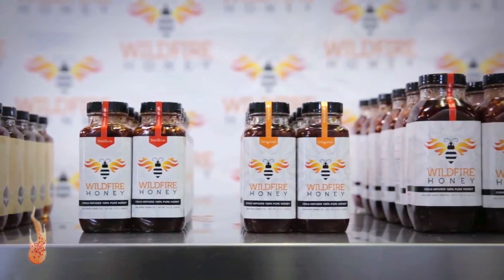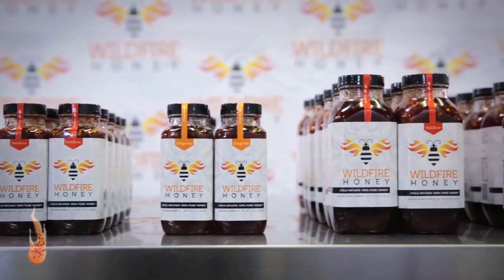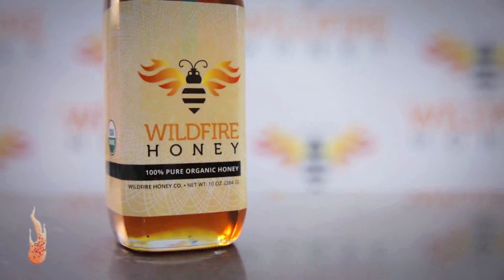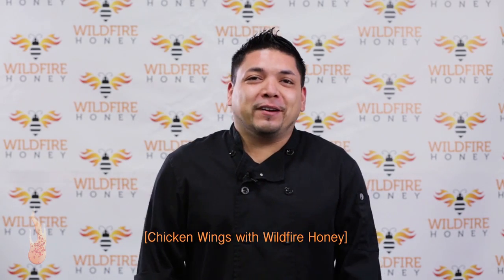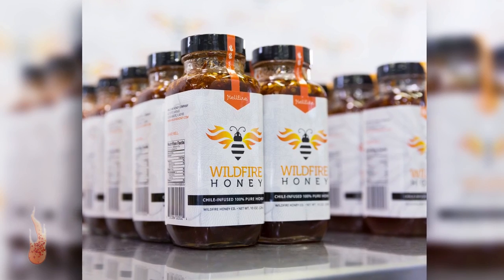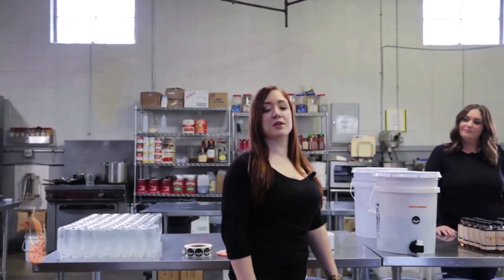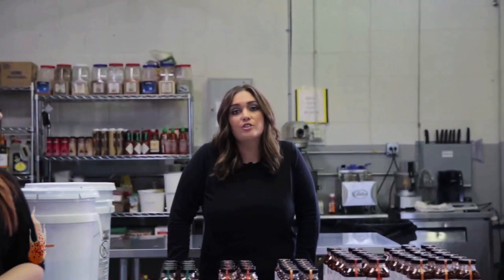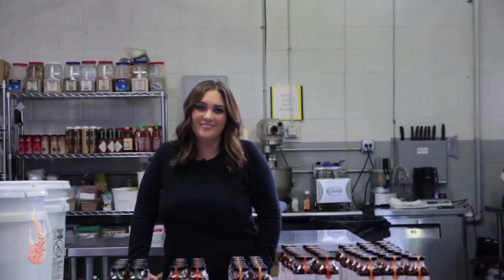WFH 1 1